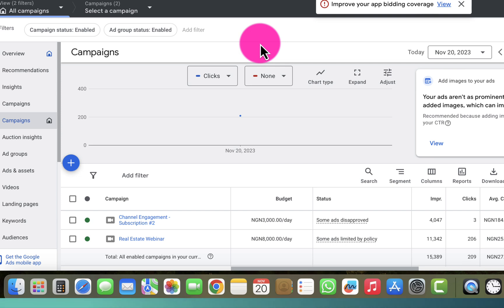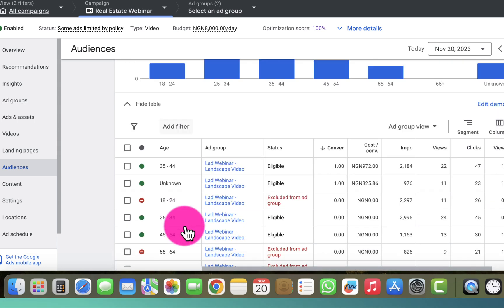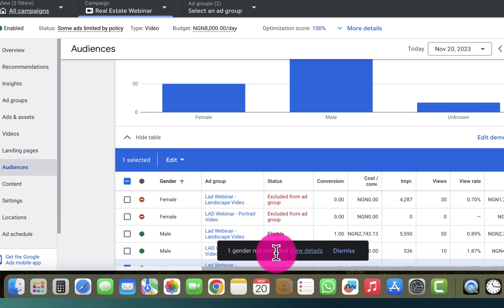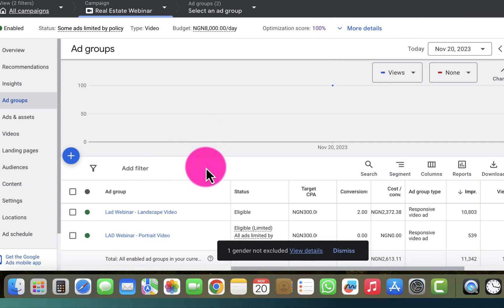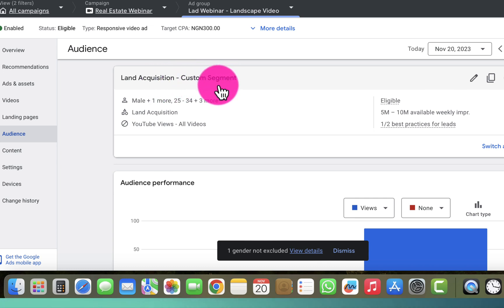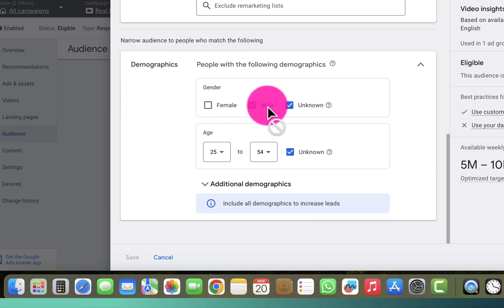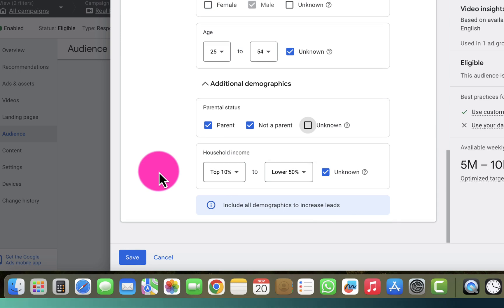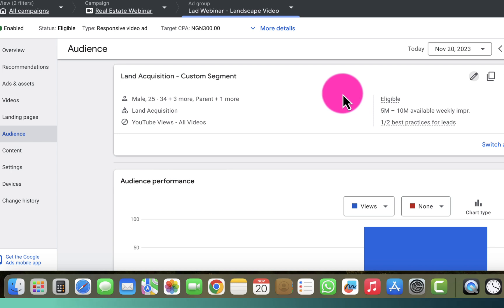Google Ads Demographic Exclusion - Unable To Exclude Audience On Google Ads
Unable to exclude audience on Google ads?

Watch this short video for the solution.